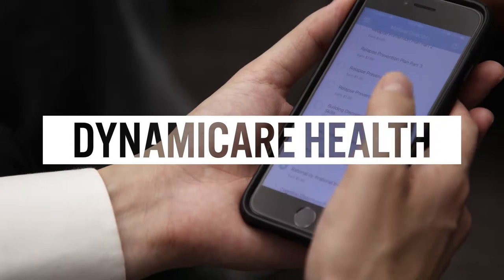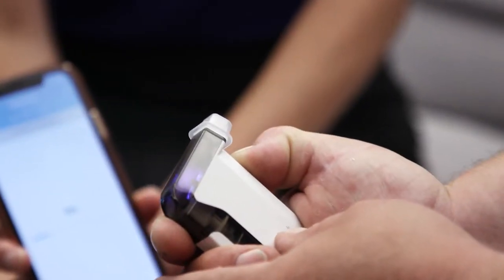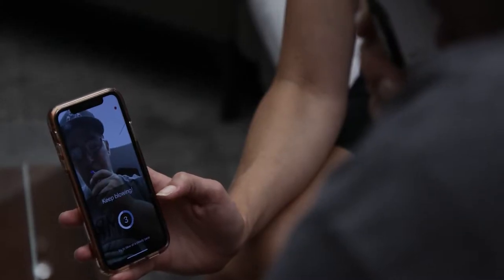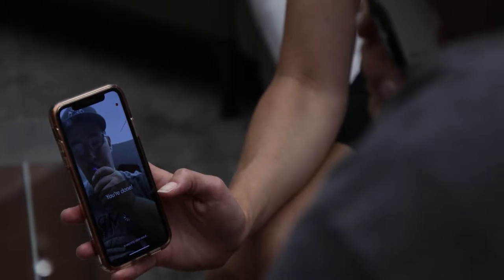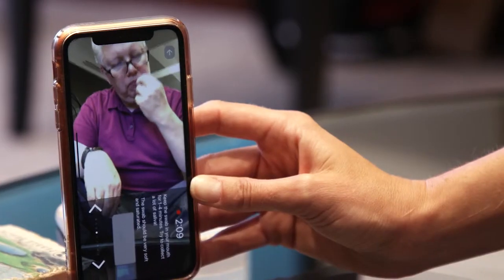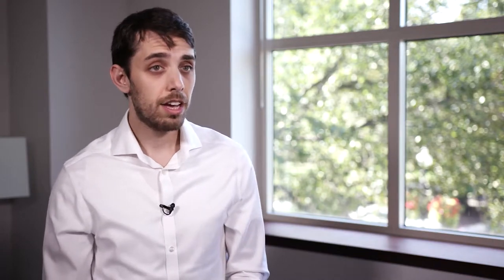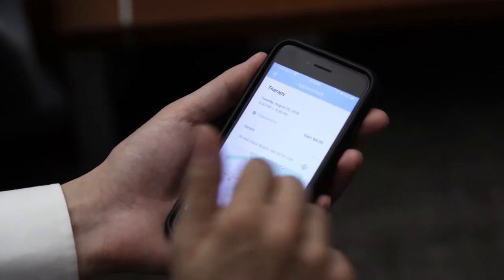DynamiCare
Companies earn $1 million prize to implement groundbreaking response to opioids

Imagine a world where hospitals help prevent opioid use, overdoses are avoided with the push of a button, those in recovery are rewarded for meeting their goals, and babies experiencing withdrawal are soothed by their beds. Thanks to the Ohio Opioid Technology Challenge, each of these technologies are $1 million closer to becoming a reality. Four companies — University Hospitals, Brave Technology Coop, DynamiCare Health and Prapela, Inc. — were announced as grand prize recipients of the competition. The Challenge launched in 2017 as a partnership between the Ohio Third Frontier and global science and technology network NineSigma, asking innovators to use technology to help solve the global opioid epidemic. Each winning company has a groundbreaking plan to fight the crisis from within Ohio.